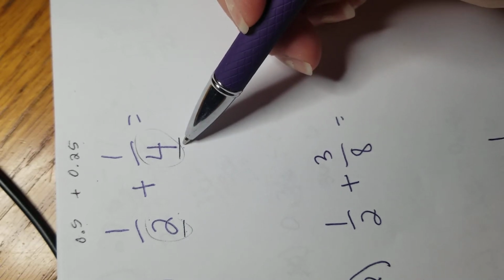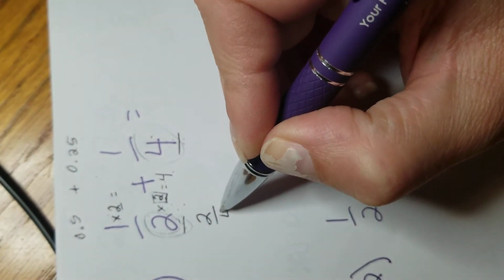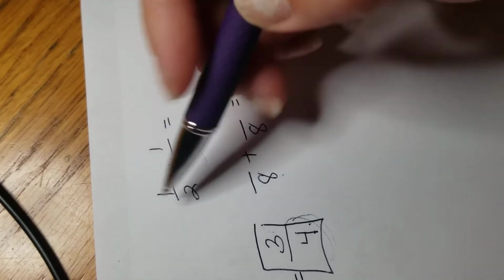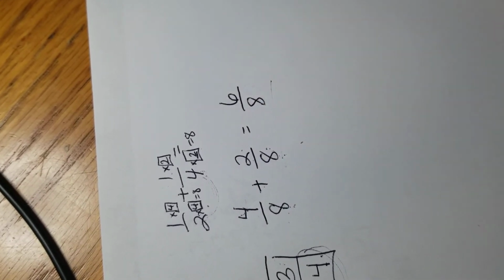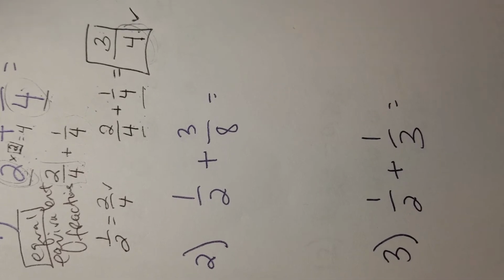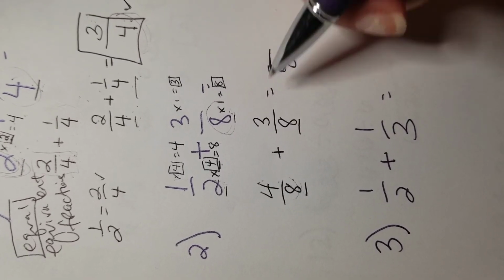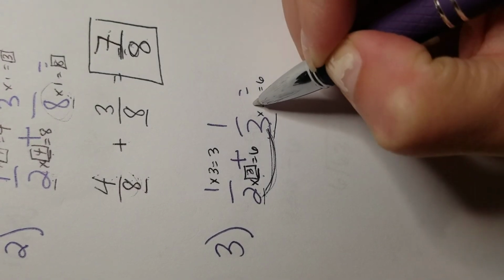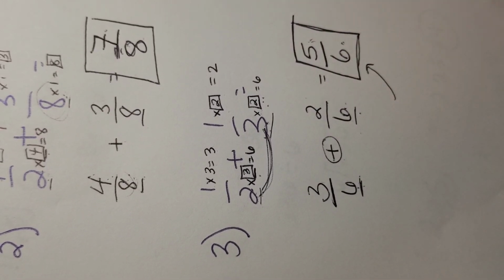Caleb - Adding Fractions with Unlike Denominators